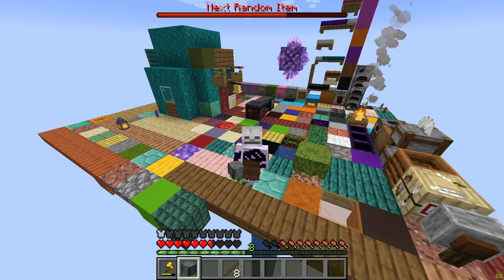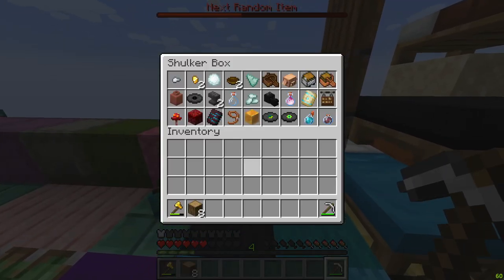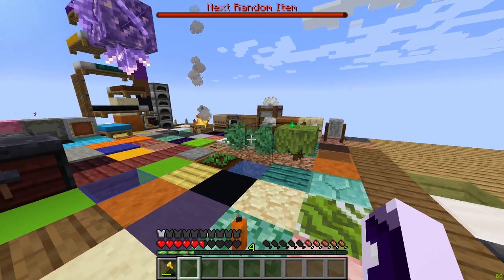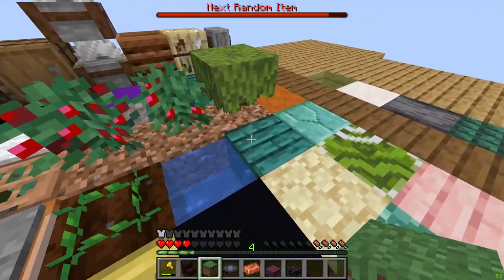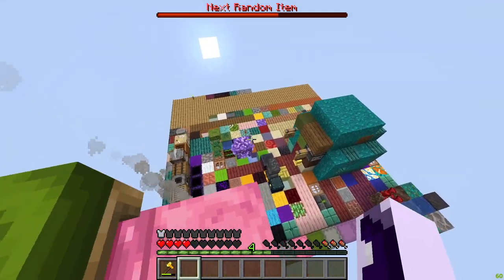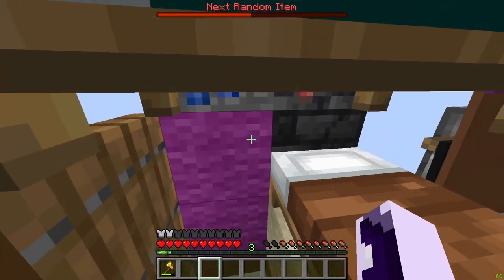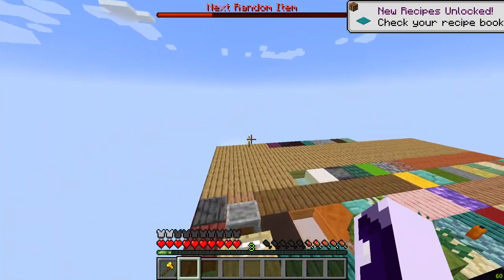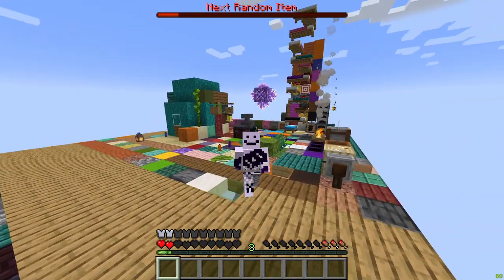Minecraft, But Every 30 Seconds I Get Random Item [#7]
Another video from my new minecraft surviver series where I survive from the only random items I get.

Btw, the name for the pig is still available, if you want to name the "special" pig, just say any name for the pig in the comments and add something like "Pig Name: Bob" or something like that. The first one I like will be chosen.

Discord Servers:

💬Join to become a member of our ER:LC private server!